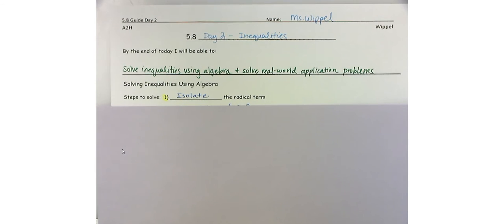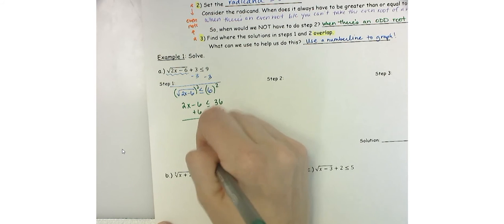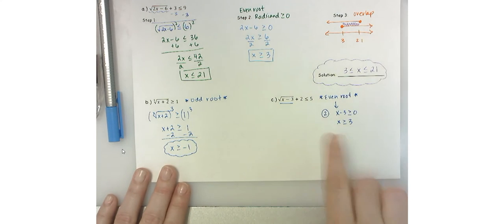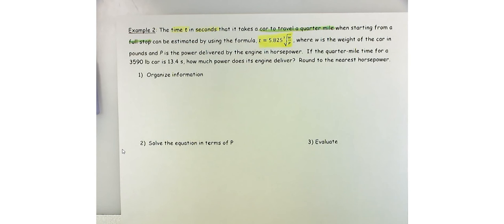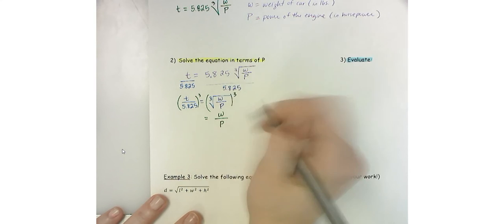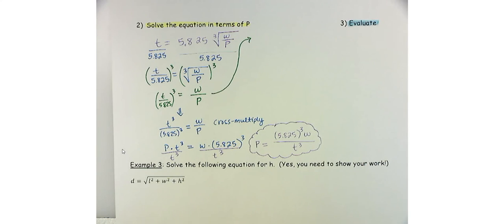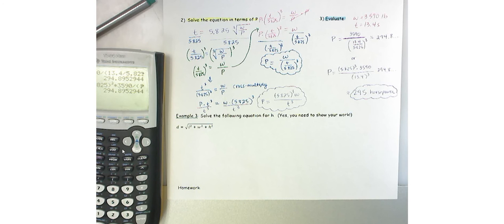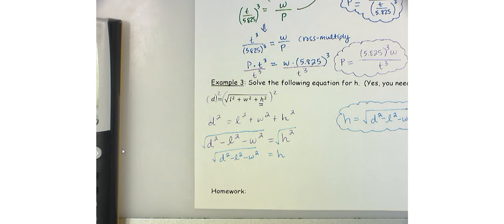5.8 Day 2 Notes A2H